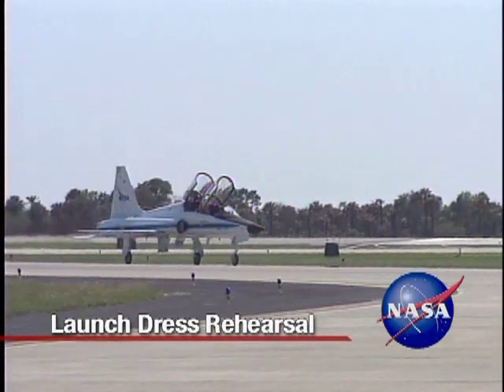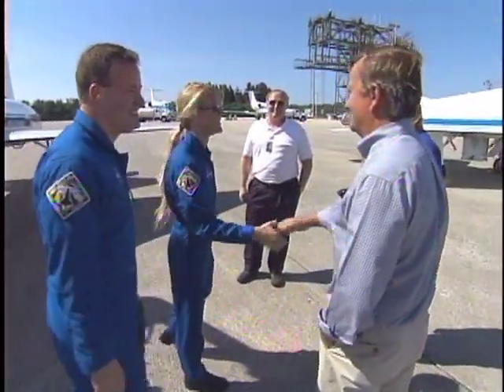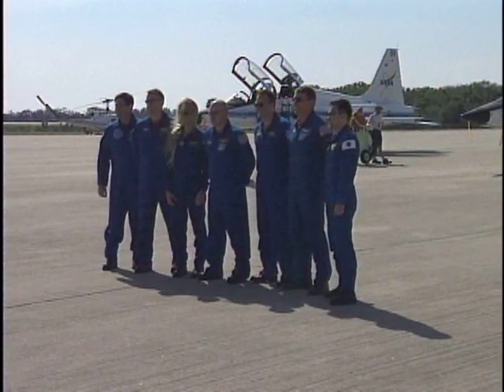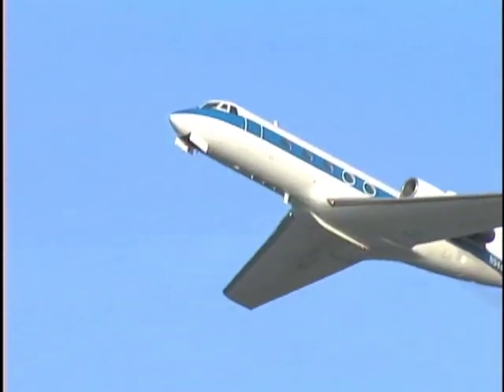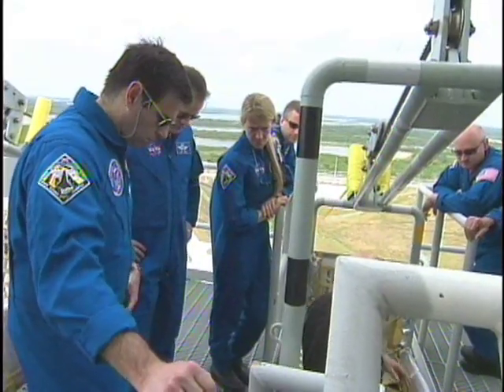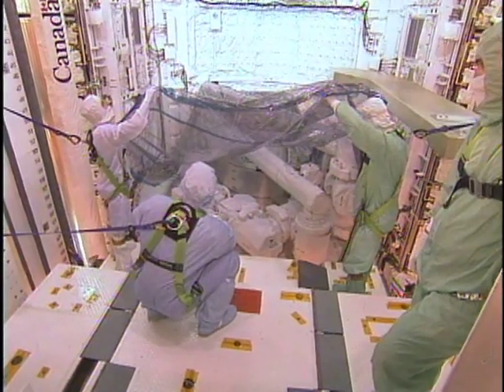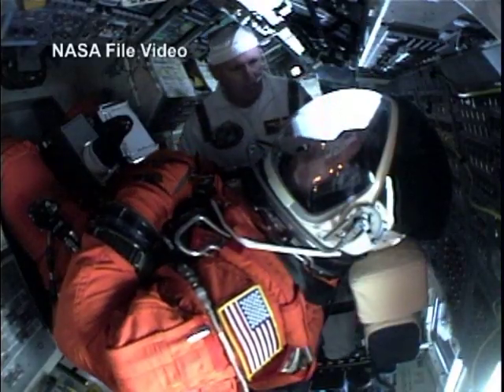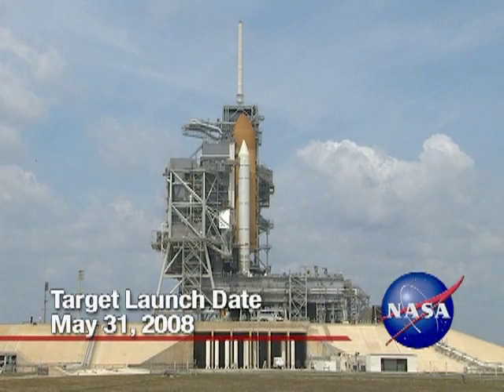STS-124 Astronauts Wrap Up Launch Rehearsal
The seven-member STS-124 crew participated Friday in a launch dress rehearsal at NASA's Kennedy Space Center in Florida. Part of the three-day terminal countdown demonstration test, the rehearsal called for the astronauts to be fully suited for liftoff as they simulated the final hours of the countdown. They concluded the event by practicing an emergency escape from Launch Pad 39A.

No copyright protection is asserted for this video. If a recognizable person appears in this video, use for commercial purposes may infringe a right of privacy or publicity. It may not be used to state or imply the endorsement by NASA employees of a commercial product, process or service, or used in any other manner that might mislead. Accordingly, it is requested that if this video is used in advertising and other commercial promotion, layout and copy be
submitted to NASA prior to release.